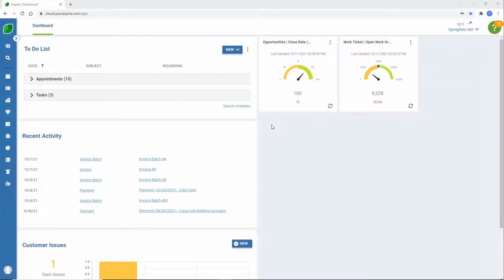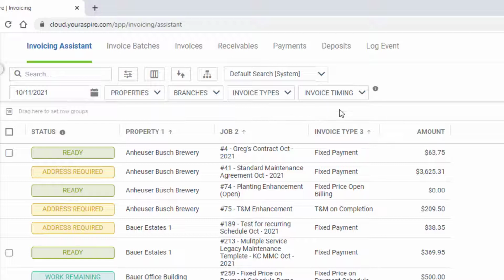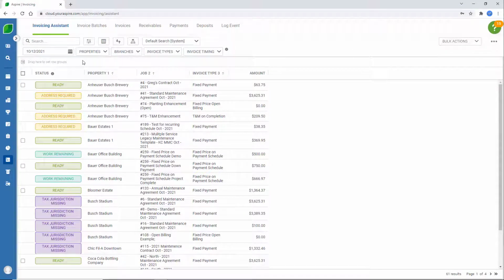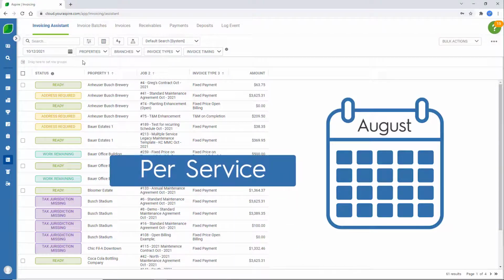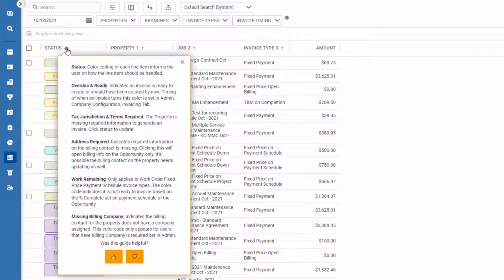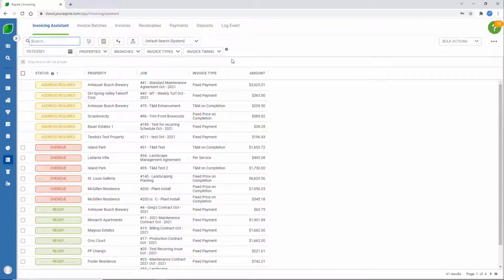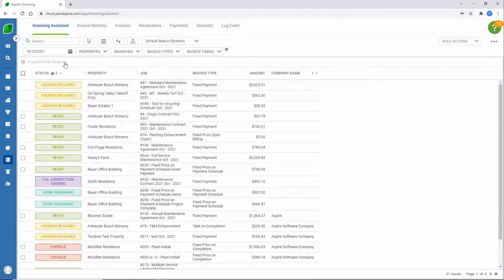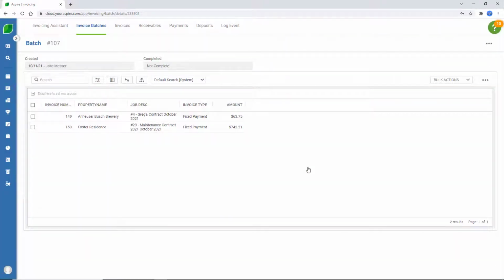603: Invoicing- Invoicing Assistant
In this video, we will be talking about the invoicing module, specifically your invoicing assistant. In this video, we’ll learn the purpose of the Invoicing Assistant, learn the features of the invoicing assistant, and last, learn how to create an invoice from the Invoicing Assistant.

0:00 Intro
0:24 What is the Invoicing Assistant?
1:06 Navigation to Invoicing Assistant
1:26 Features of the Invoicing Assistant
5:14 Example of a List
5:59 Batching the Invoices
6:59 Review